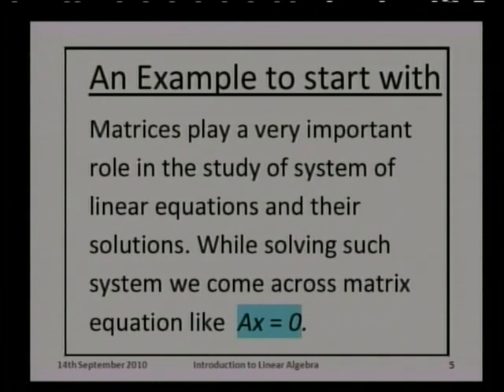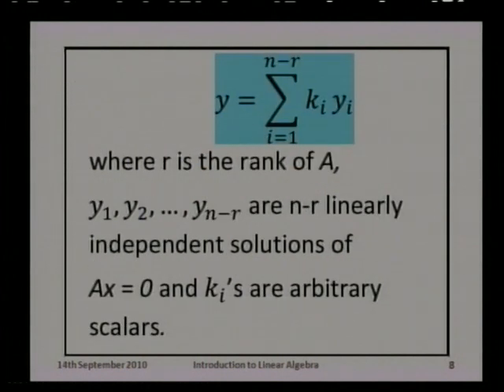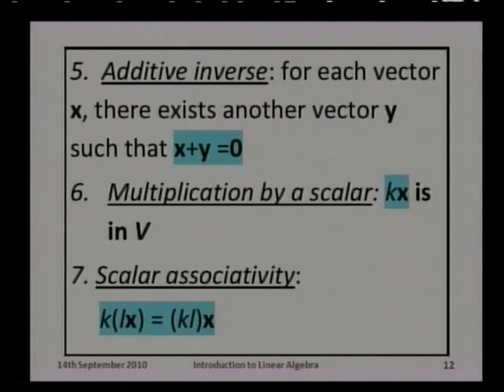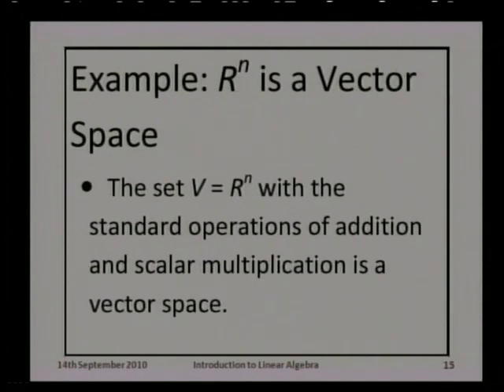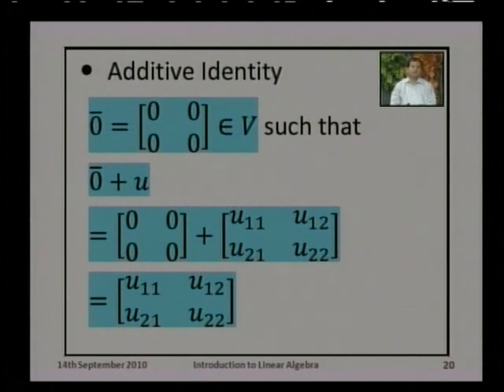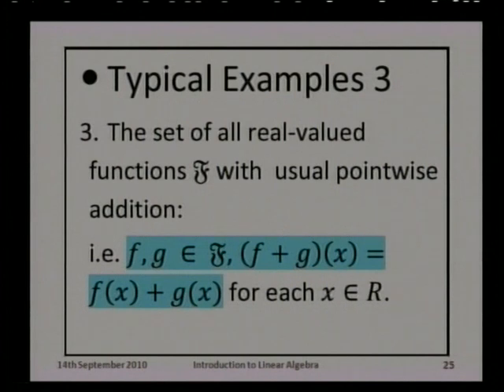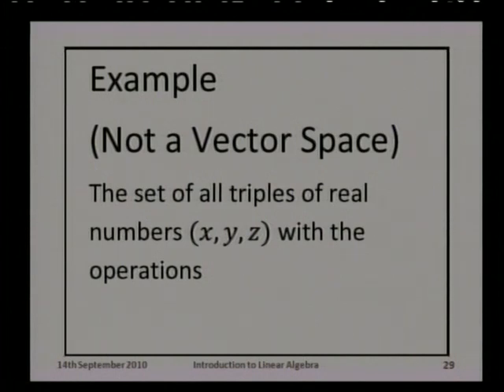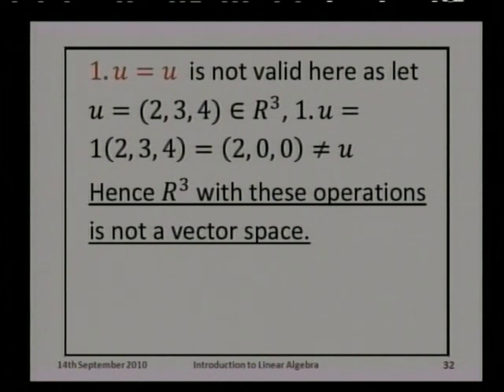INTRODUCTION TO LINEAR ALGEBRA 1